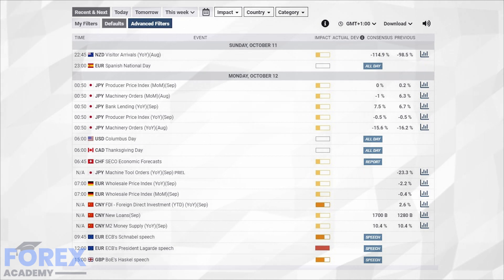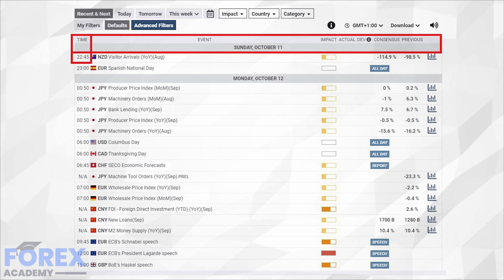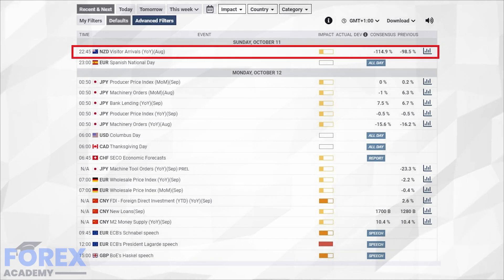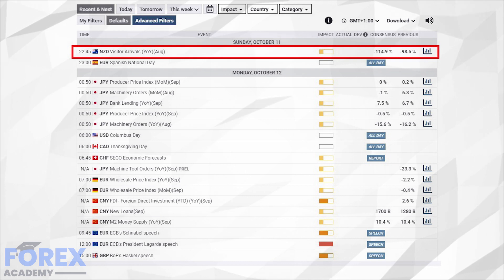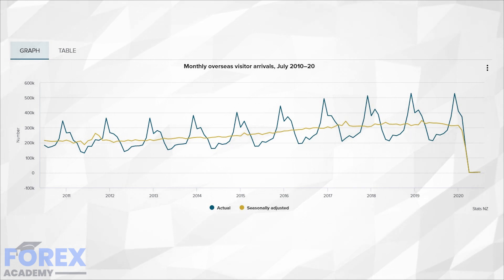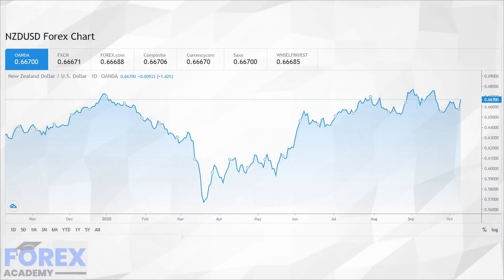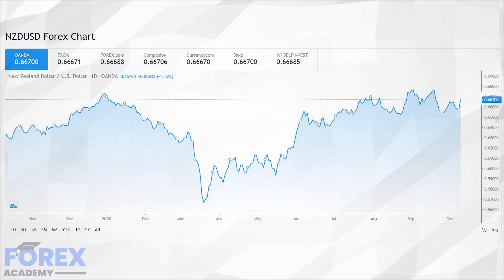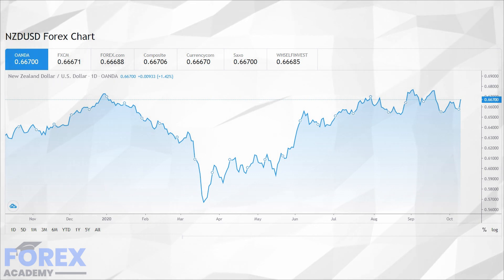Forex Fundamental Analysis For Novices - New Zealand Visitor Arrivals!